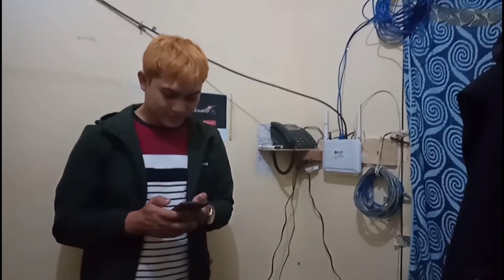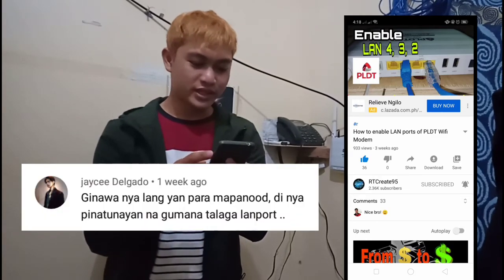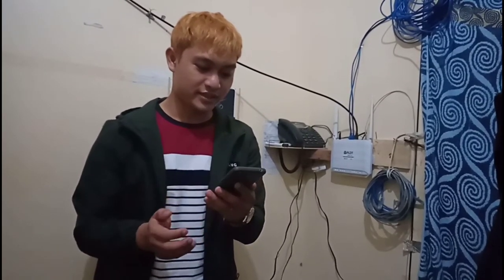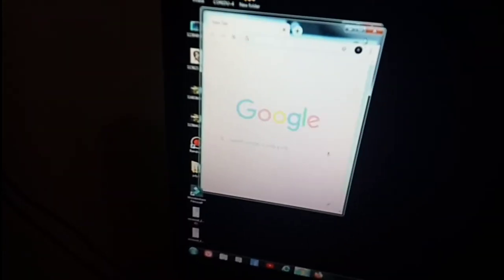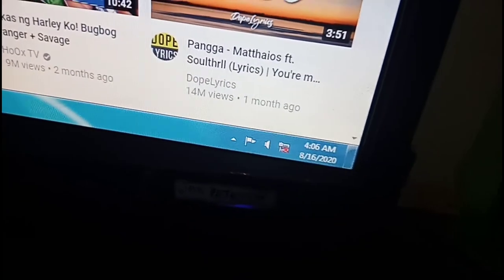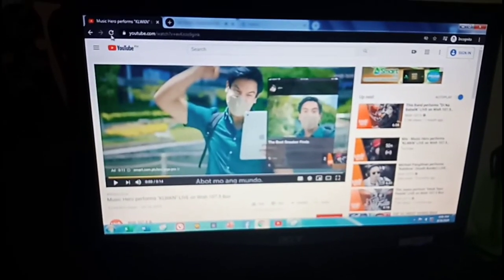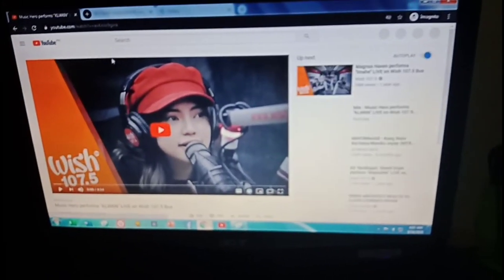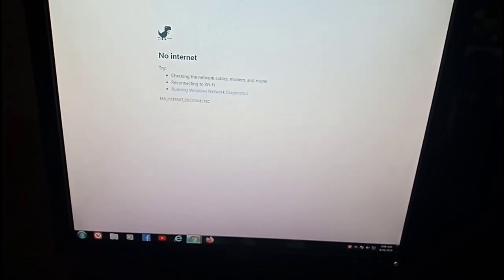What if PLDT LAN Ports are enabled?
Today I want to show you the lan ports working